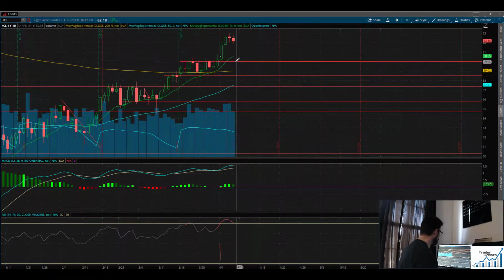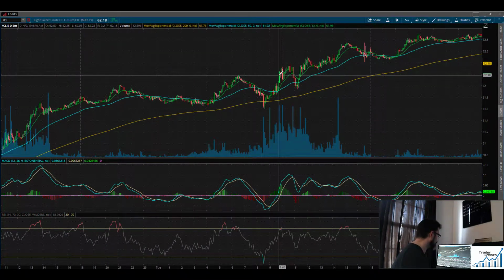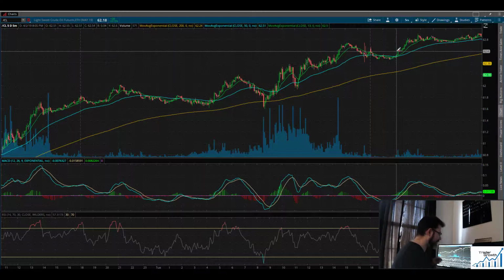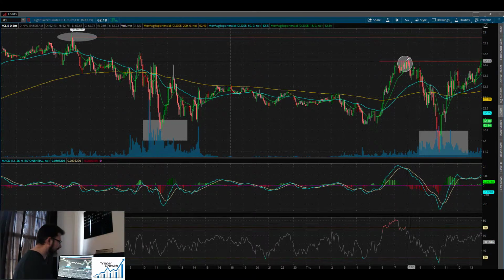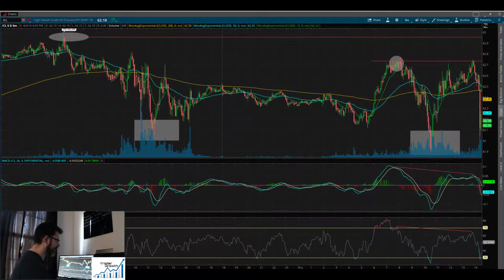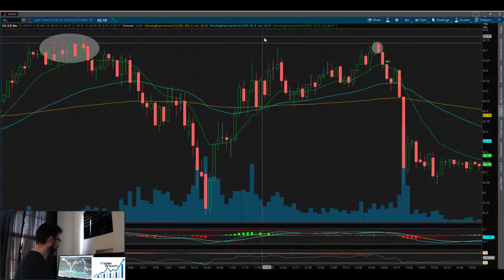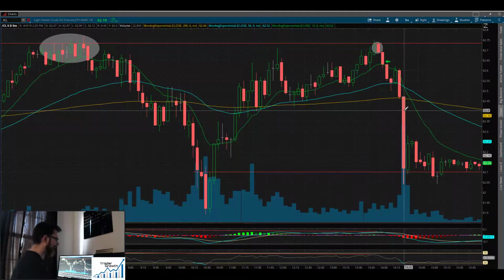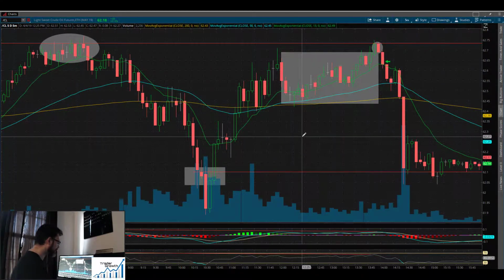Day Trading a Double Top | The Truth Behind the Setup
Day Trading the classic double top pattern... THE RIGHT WAY!

Learn how to trade this profitable pattern and more importantly learn when NOT to day trade this double top pattern!

A double top is simple on the surface, learning when to trade this is KEY to unlocking profits while day trading. Once you learn this setup, you can create a scanner to find this high probability setup!

Cut the noise, avoid traders spewing false information. Use my 10+ years of experience to your advantage